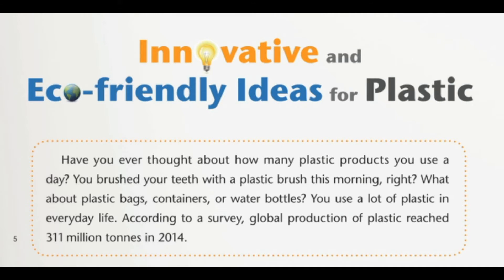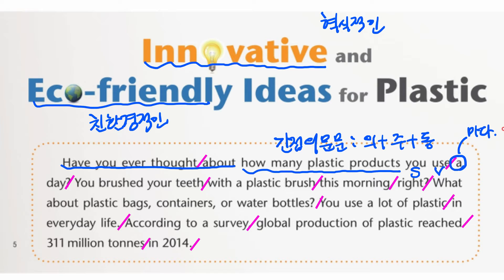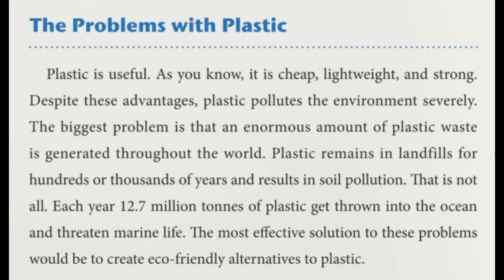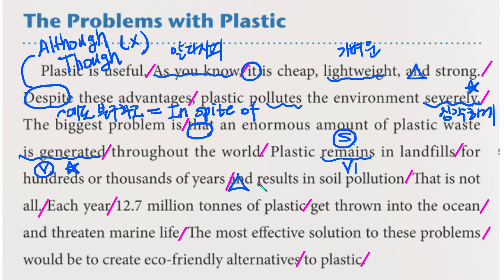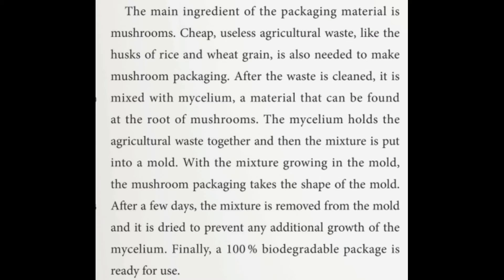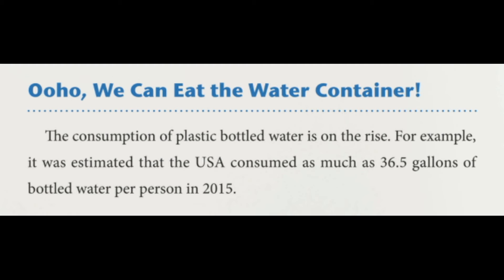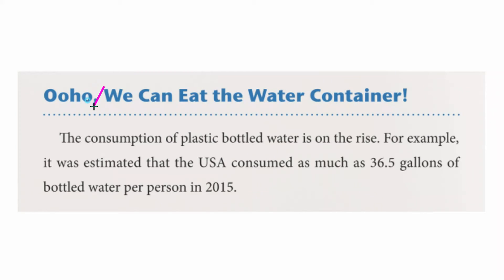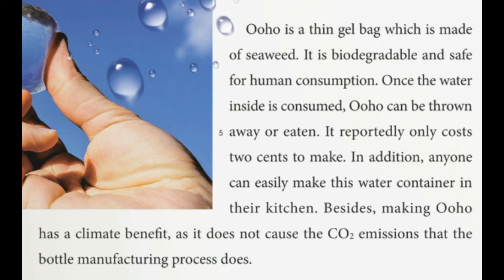[고등영어교과서] [쉬운설명] / 영어1/ 3과 / 천재교육(이재영) / 본문+mp3(음원) / 본문해석구문설명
고등영어 교과서 영어1 천재교육(이재영) 본문과 음원입니다.
문장해석과  구문설명이 있습니다.